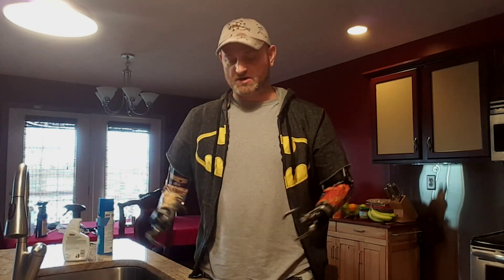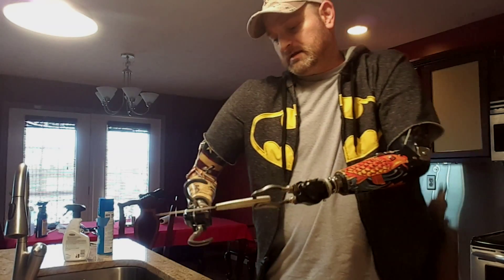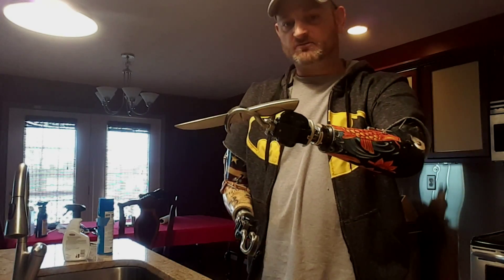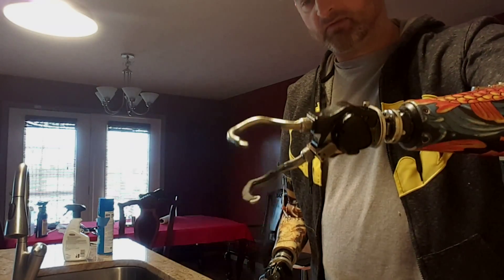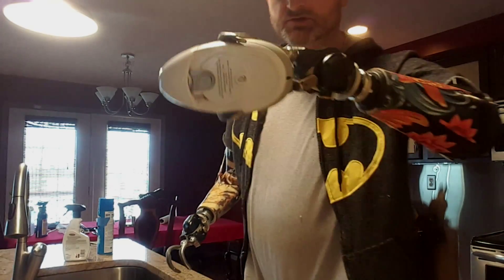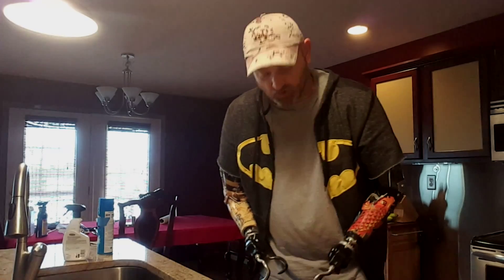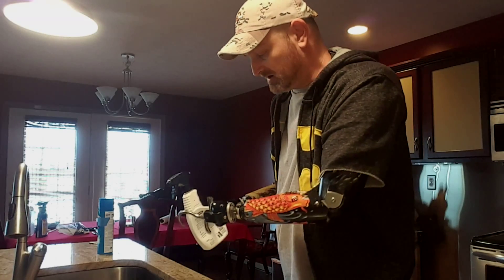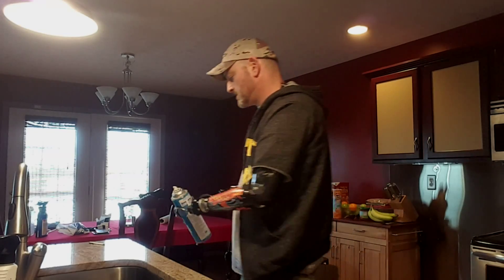IN THE KITCHEN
I don't wash dishes that much due to the fact that my arms aren't waterproof . I let the dishwasher take care of that.. Remember.  IF IT CAN BE DONE YOU CAN DO IT.. Hope your day is awesome and stay safe everyone.